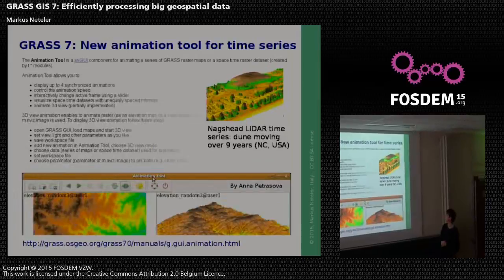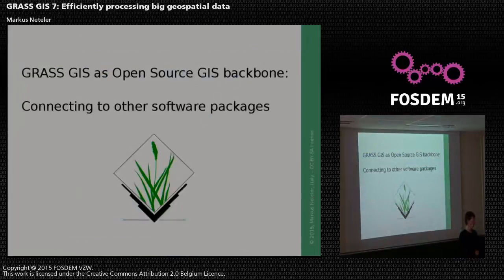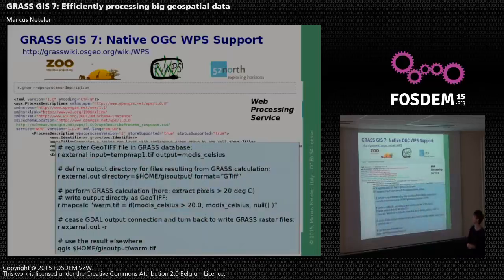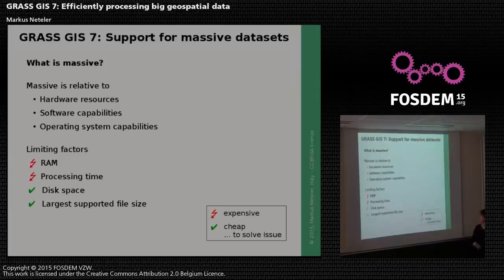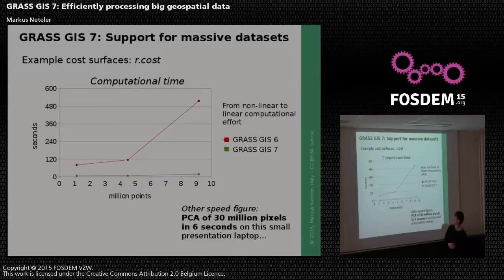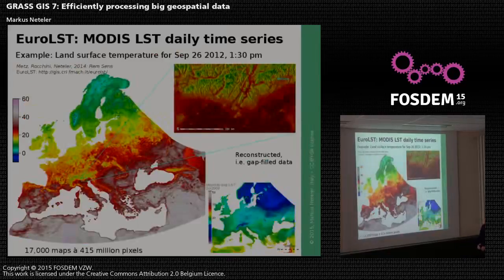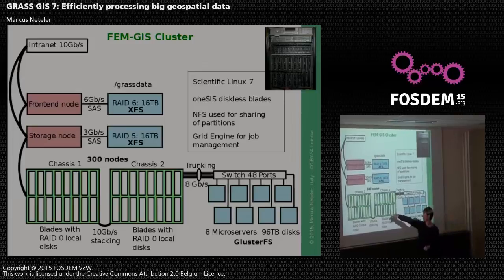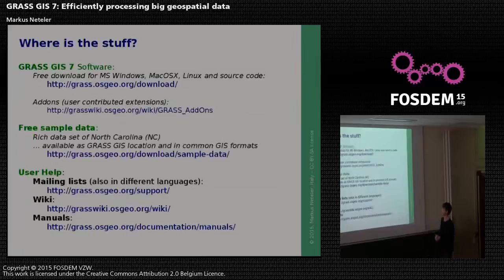FOSDEM 2015 - Developer Room - Geospatial - Rass 7.mp4